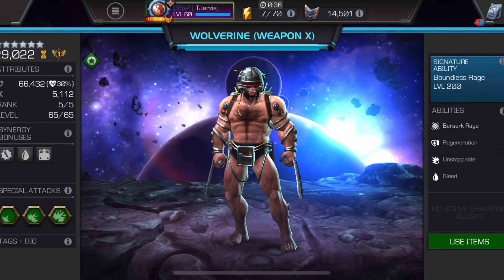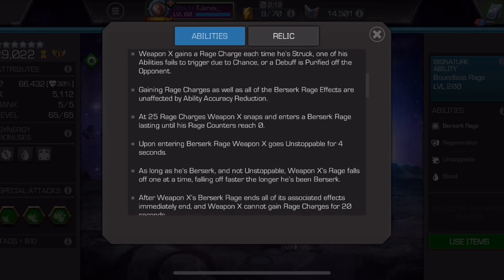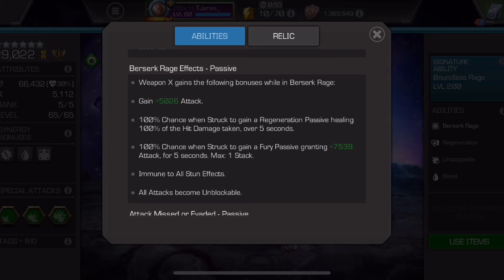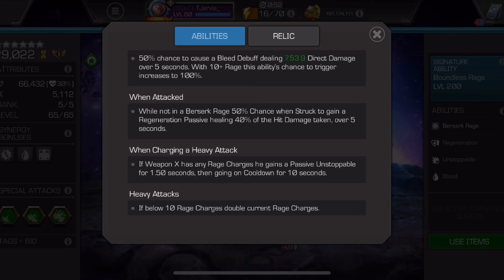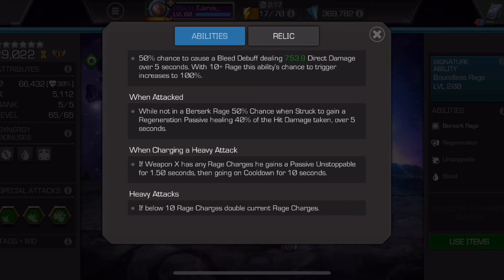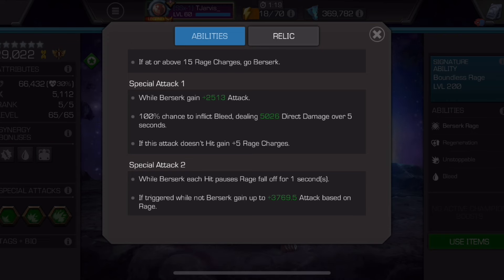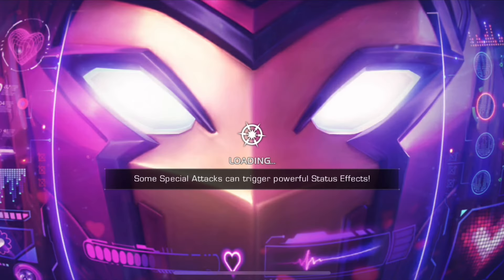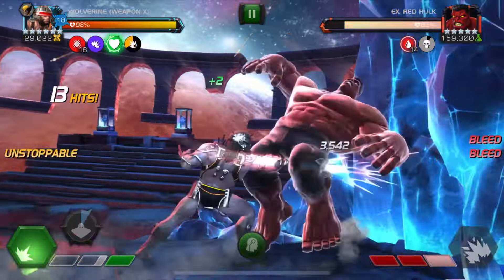Wolverine Weapon X Ultimate Guide! How to make the most of this hidden gem!